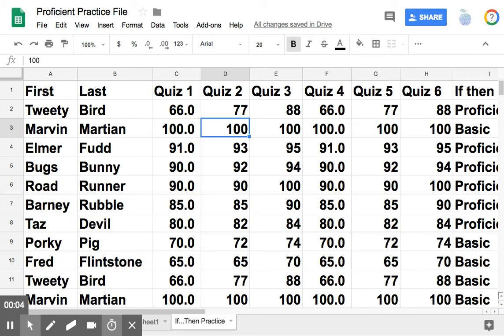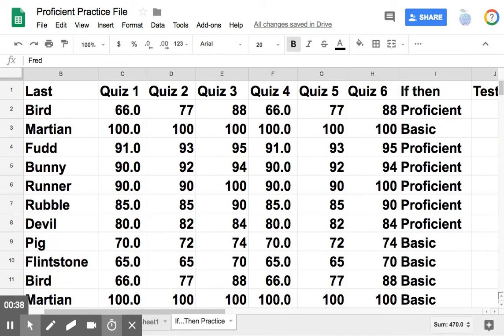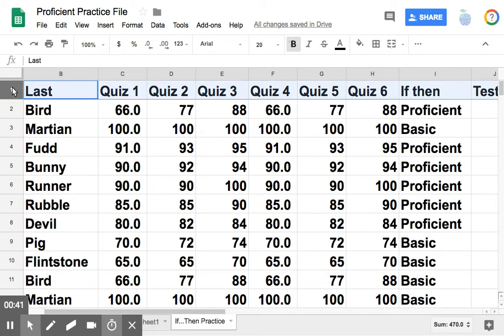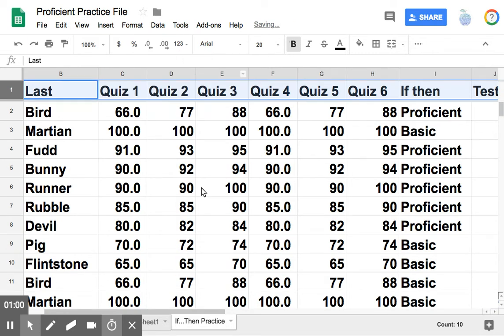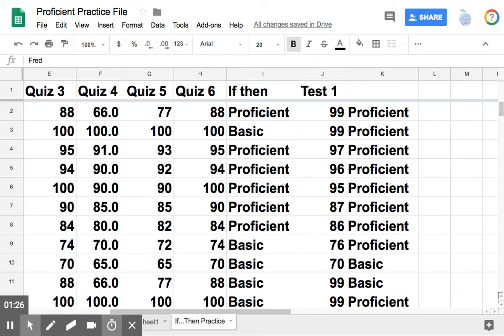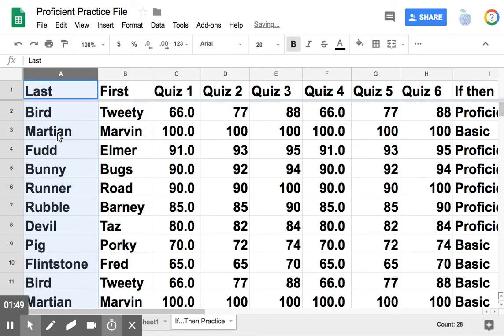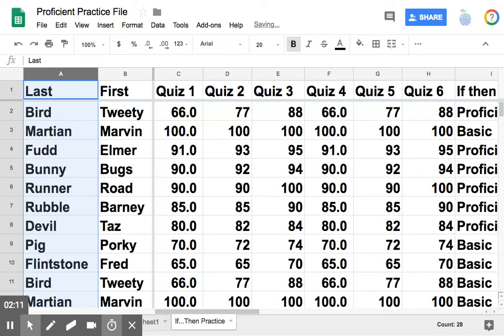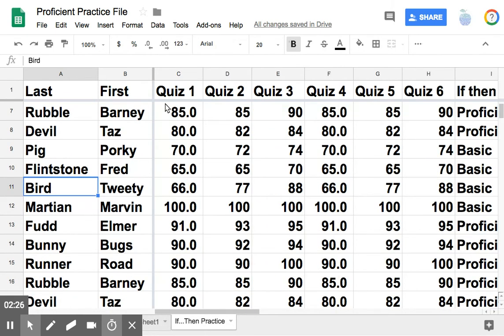Google Sheets: Freezing Columns and Rows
Sometimes spreadsheets are too large to see everything.  Freezing columns and rows makes it much easier to track information in spreadsheets that are too wide or too long for your screen.  This video shows you tips for how to keep your headings at the top not matter what.  It also shows you how to keep the row identifiers at the left no matter how far you scroll to the right.